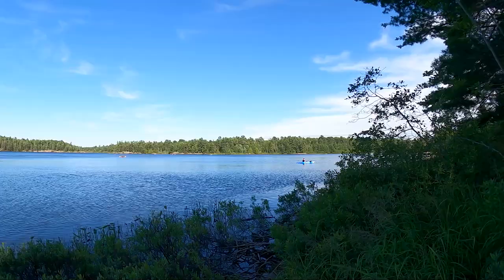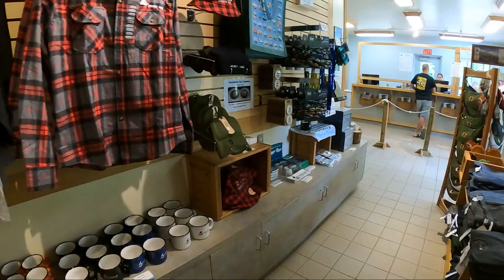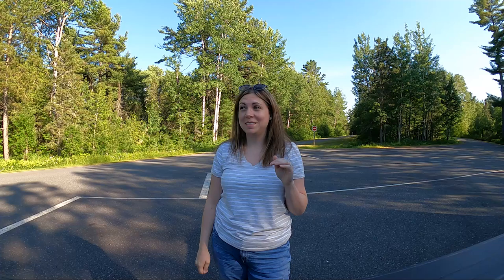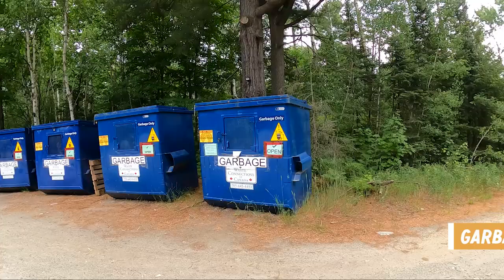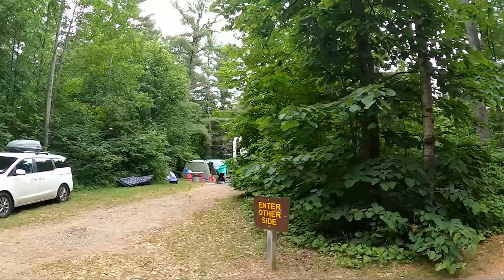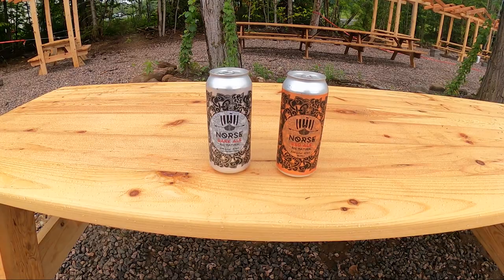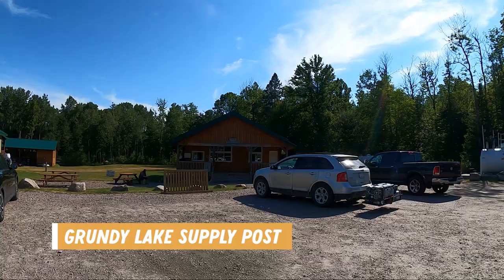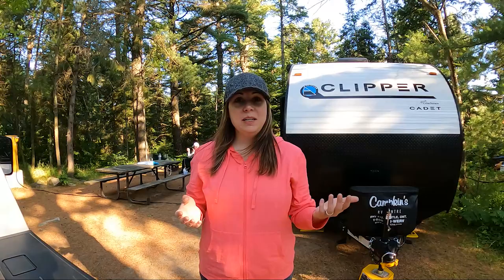BEAR ON OUR CAMPSITE! Camping at GRUNDY LAKE PROVINCIAL PARK | Ontario Camping | Park Tour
In this video we spent 4 nights camping at Grundy Lake Provincial Park and also did a full tour to show what this park has to offer. We ventured into Parry Sound and also Sudbury on 2 day trips, and got our inflatable kayaks out on the water in Grundy Lake. I hope this video can be helpful if you're planning your own trip to Grundy Lake - this is definitely one of the best parks I've been to!

0:00 - Intro
1:10 - Getting There
1:24 - Registration
1:46 - Park Store
1:58 - Firewood
2:08 - Bear Warnings
2:28 - Filling Stations
2:47 - Site Tour
4:17 - Park Tour
4:19 - Jack Pine Campground Toilets
4:37 - Jack Pine Beach Area
4:58 - Comfort Stations Jack Pine Campground
5:46 - Garbage & Recycling
6:01 - Main Beach
6:12 - Main Beach Volleyball Area
6:23 - Amphitheatre
6:33 - Dock & Cliff Jumping
6:57 - Learn to Fish
7:06 - Poplar Campground Beach
7:26 - Poplar Campground Pull-Through Sites
7:44 - Pet Beach Area
7:57 - Hiking Trails
8:13 - Cabin in White Birch Campground
8:20 - Sunset at Swan Lake
8:44 - Bear on our Site
9:26 - Exploring Parry Sound & Sudbury
11:30 - Grundy Lake Supply Post
11:52 - Kayaking on Grundy Lake
12:38 - Internet Update
12:53 - Overall Thoughts on Grundy Lake
13:42 - Dump Station
14:23 - Closing

What You'll Like:
Camping experience for everyone: RV, car camping or backcountry canoe-in sites.
Activities for all ages: great hiking trails, canoe/kayak rentals nearby and many great beaches with smooth rocky shores provide excellent swimming; bring your bikes!
Countless inland lakes that offer endless canoeing and kayaking adventures.
Located just off the Trans-Canada Highway
Natural Heritage Education Programming.
A mixed forest marks this area as the boundary between north and south.